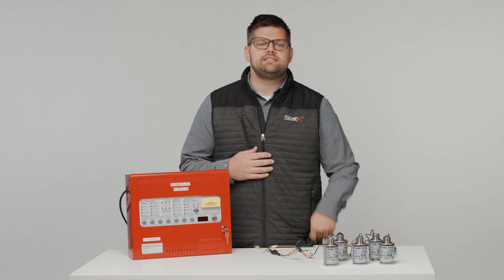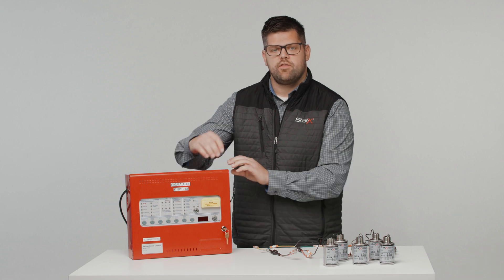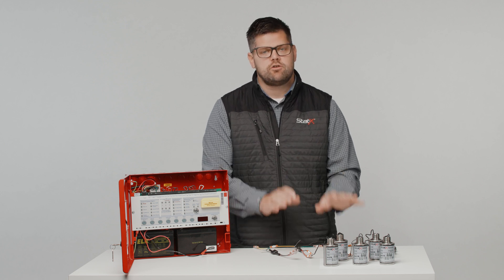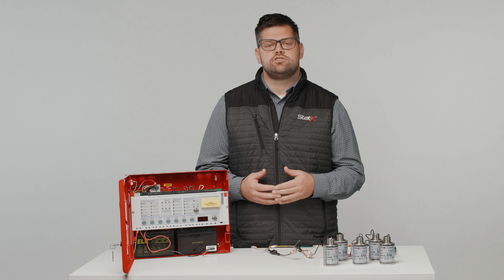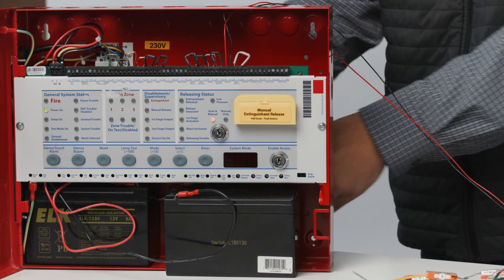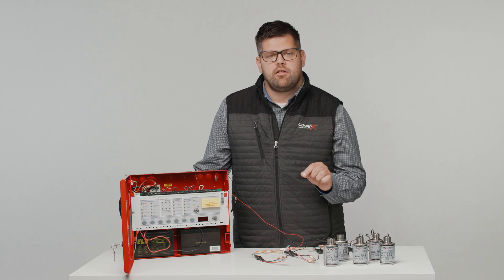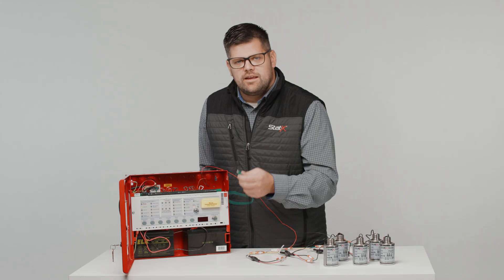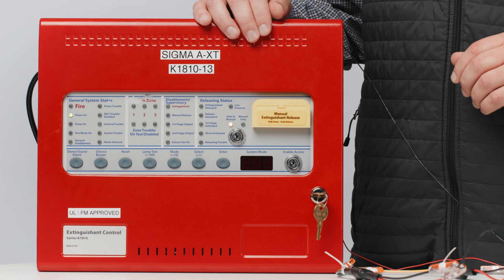Stat-X® Technical Tips - Kentec Sigma A-XT Panel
This video explains connecting the Kentec Sigma A-XT to Stat-X® fire suppression generators.